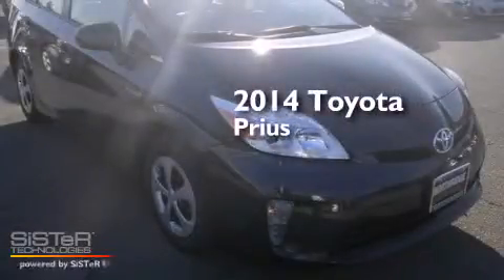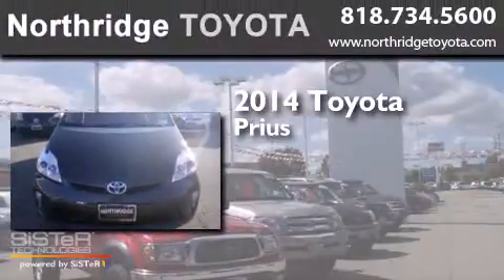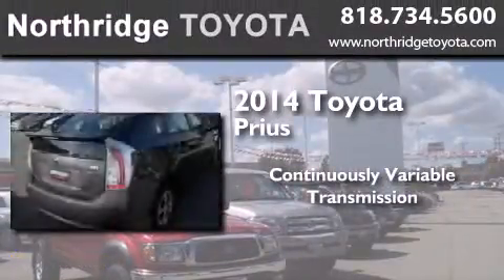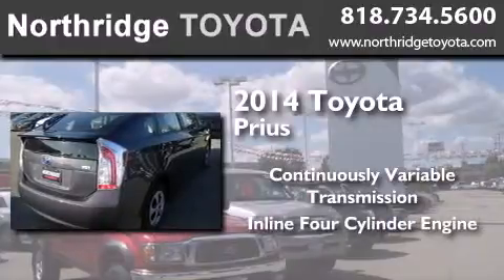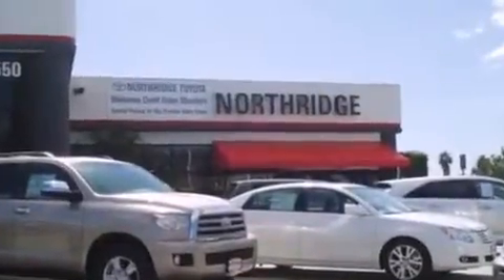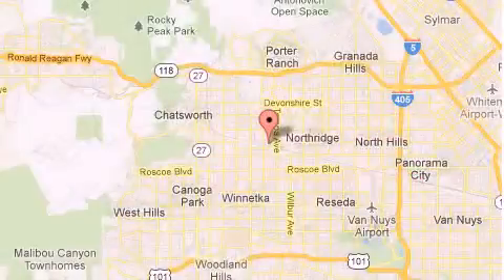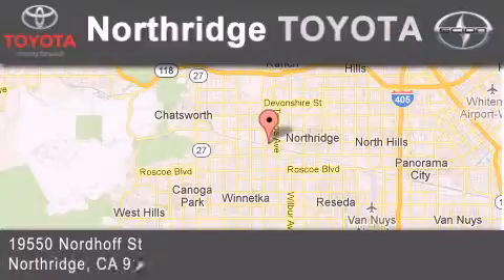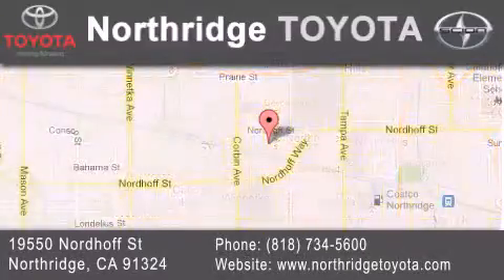2014 Toyota Prius Sherman Oaks CA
We have been honored to serve the Northridge CA area , we promise that your experience at our dealership will exceed your expectations ! Year : 2014 Make : Toyota Model : Prius Engine : 1.8L 4 cyls Hybrid Trans . : CVT (Continuously Variable) Exterior : Winter Gray Metallic Miles : 3 Interior : Dark Gray Stock : 140426 Northridge Toyota 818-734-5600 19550 Nordhoff St Northridge , CA 91324